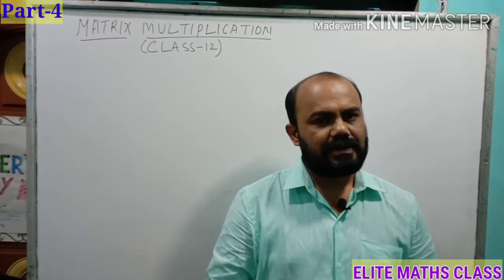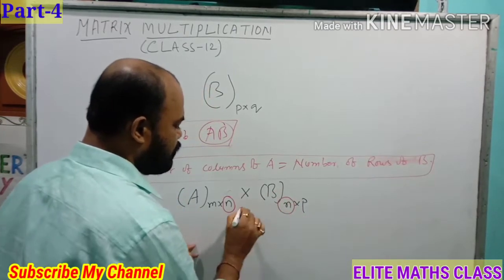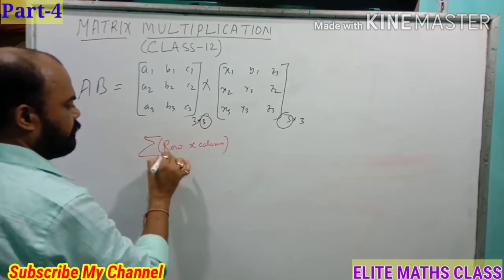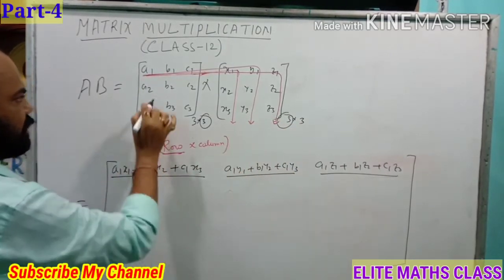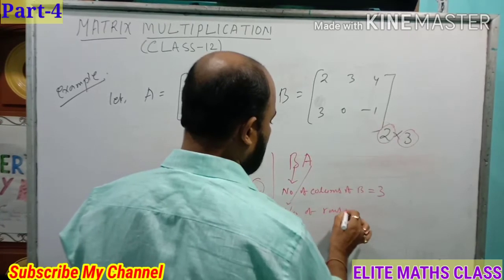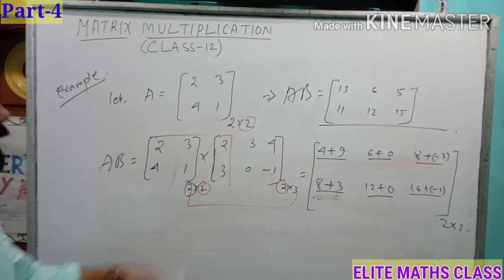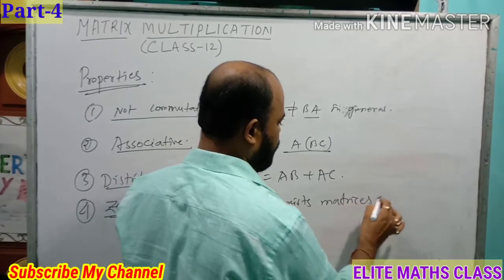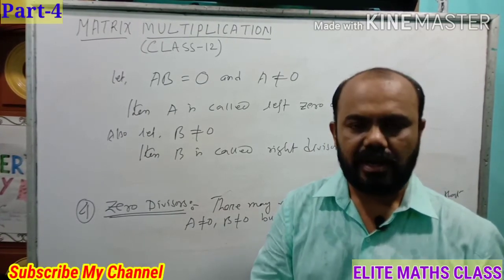Matrix Multiplication or Product of two matrices | Class 12 | CBSE & Any Board | Part-4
In this video (part-4) rule of multiplication of two matrices is discussed.  Necessary condition of the product of two matrices is discussed.  How to check whather two matrices are multiplicable or not? How to find the product of two matrices?  For two matrices A and B, can we find AB and BA? Answer to all these questions are discussed with examples. properties of  matrix multiplication such as Commutative, Associative, Distributive and zero divisors are discussed.